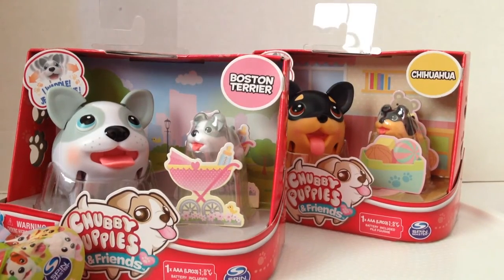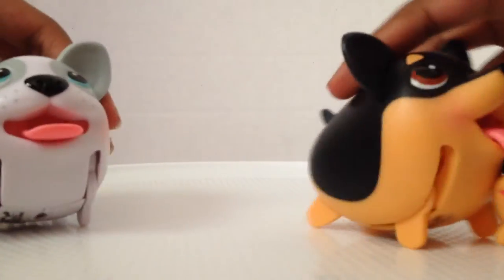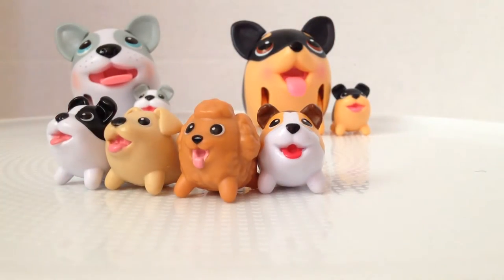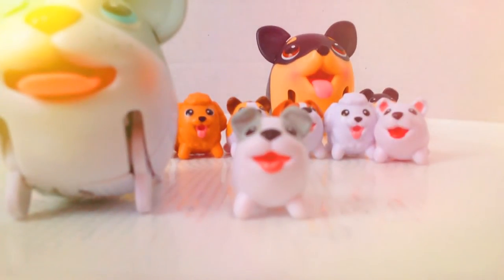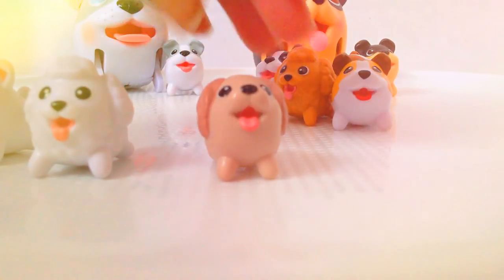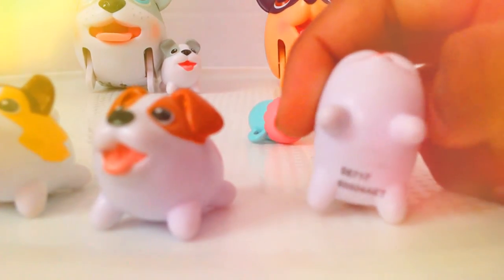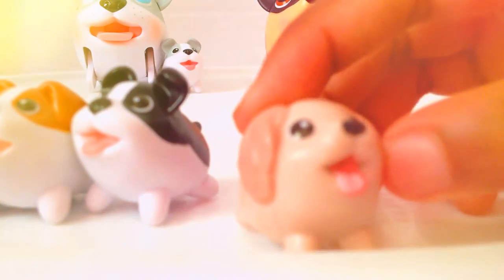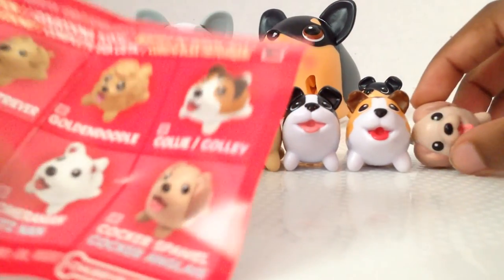Unboxing Chubby Puppies & Friends Boston Terrier, Chihuahua & Blind Bags!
This is Blue & Rose reviewing the new Chubby Puppies & Friends with BABIES!! This is one of the new Chubby Puppies & Friends sets for 2016! In this video we open the Boston Terrier and Chihuahua which each come with a BABY! We even open up some Chubby Puppies & Friends Babies Blind Bags! In each blind bag you get 2 babies, one is shown and the other is a mystery. And there are 12 babies to collect!

Welcome to LNM! Where two kids, Blue and Rose, and sometimes Mom review toys like Lego, Littlest Pet Shop, Hot Wheels, Chubby Puppies, Tsum Tsums, Shopkins and more. We are a family friendly channel and kid friendly channel! Be sure to check us out on Instagram and Twitter!